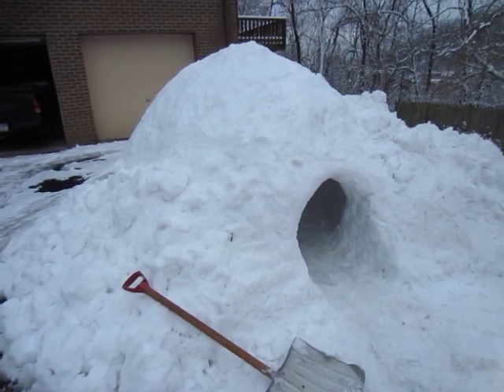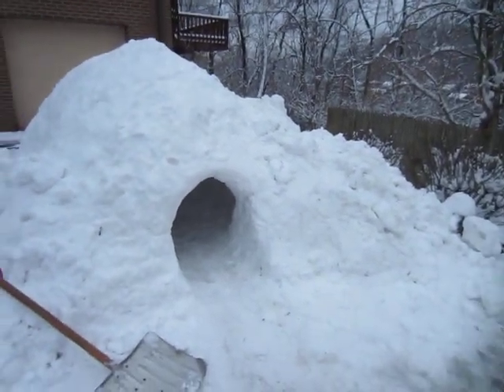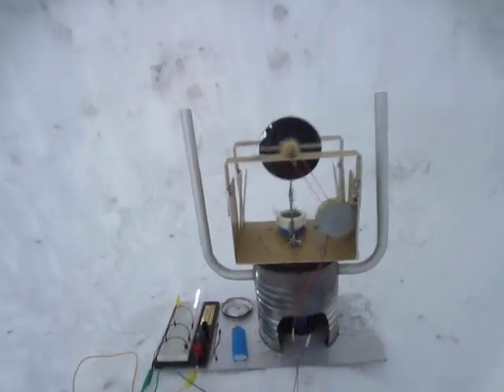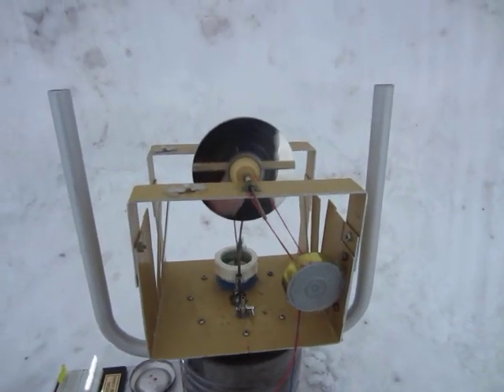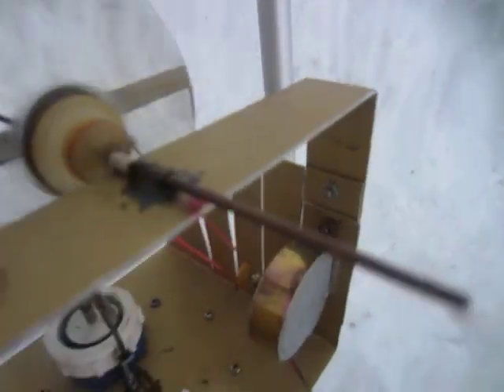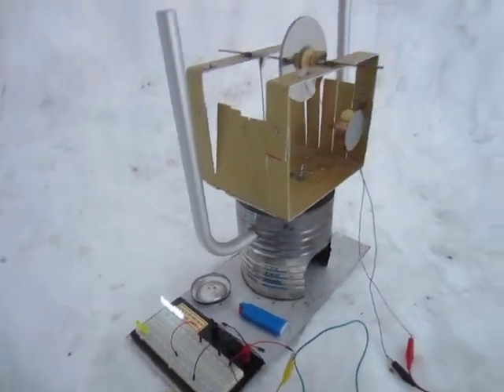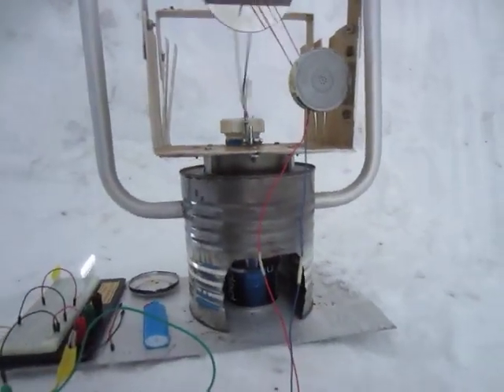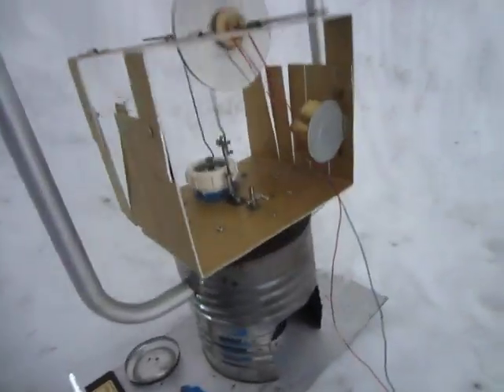YouTube First! Stirling Engine #2 Powering a Joule Thief in a Igloo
Stirling engine powering a joule thief running 9 white LEDs in a igloo.  This is my biggest igloo to date!  Its bigger then last years!  The inside dimensions are 8' length, 5' width, and 4' tall.  It was made from 8 inches of snow.